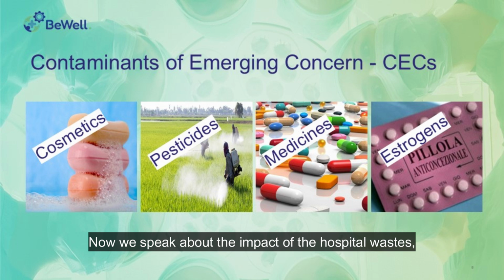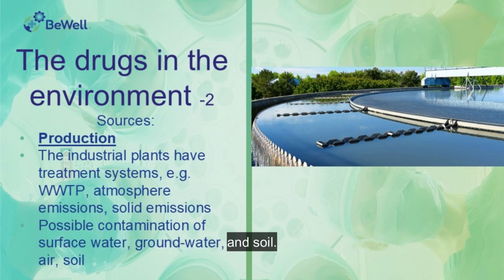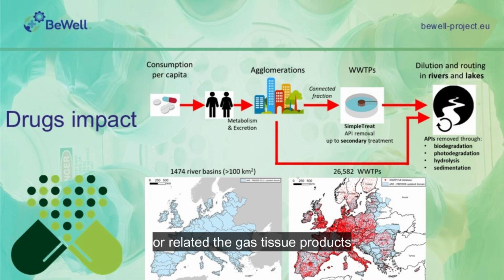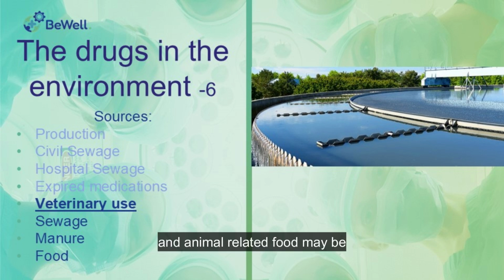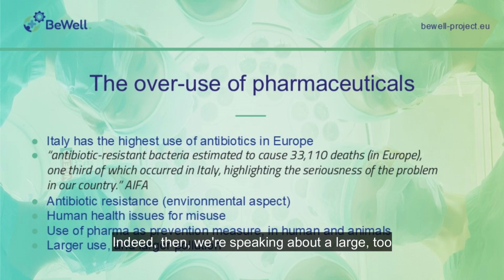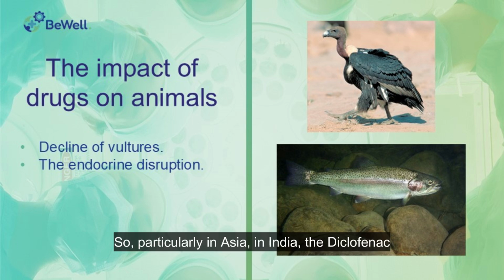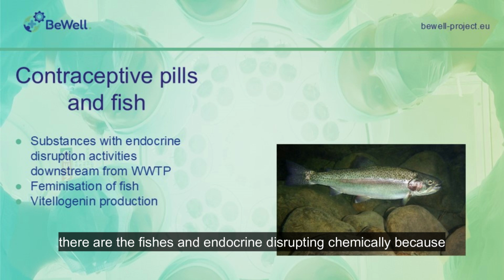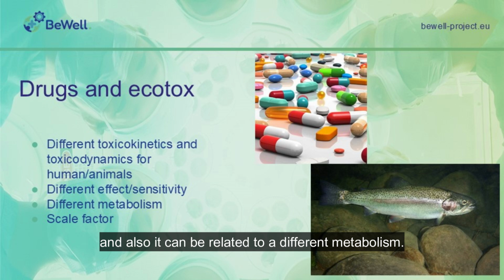The impact of hospital waste and pharmaceuticals in the environment